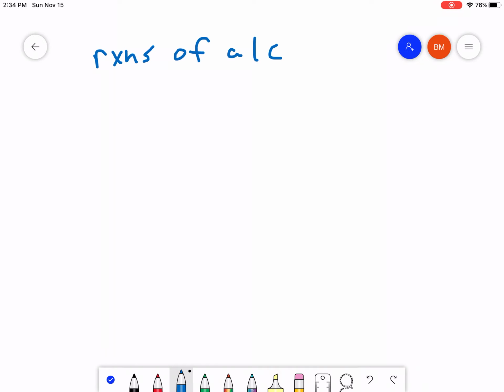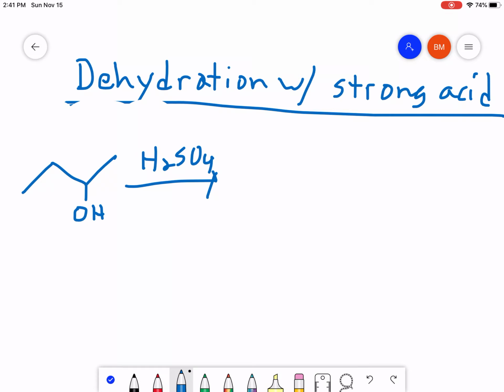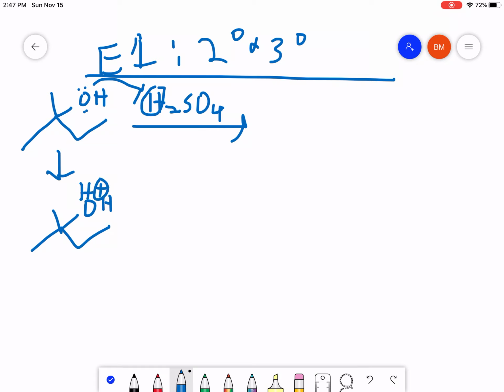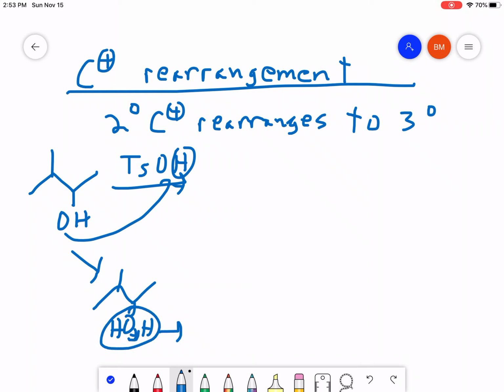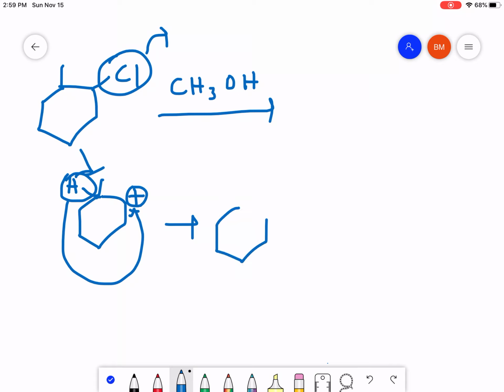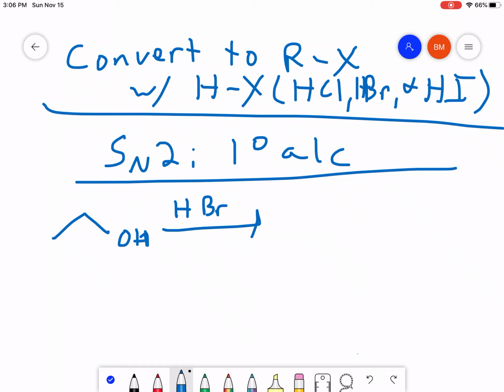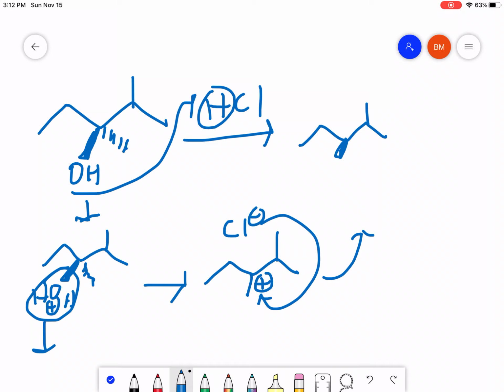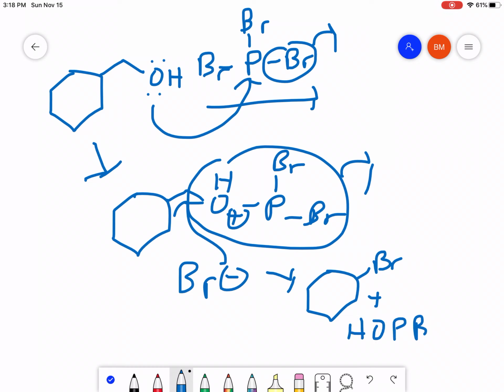OChem video 33 reactions of alcohols